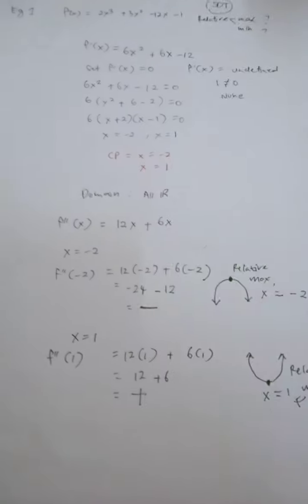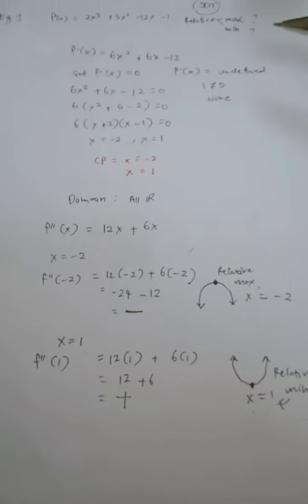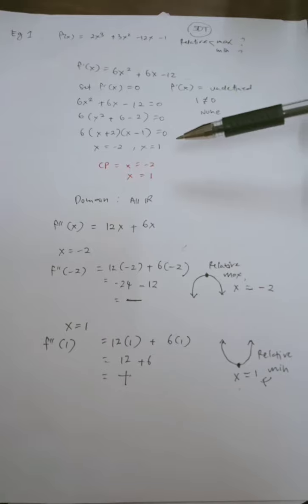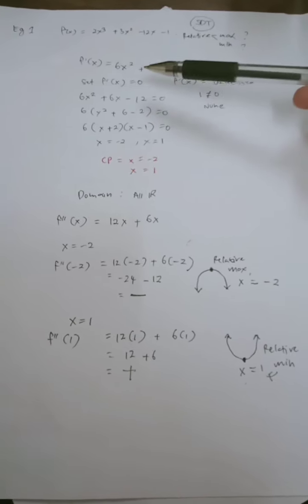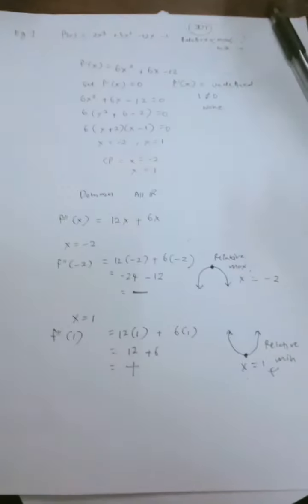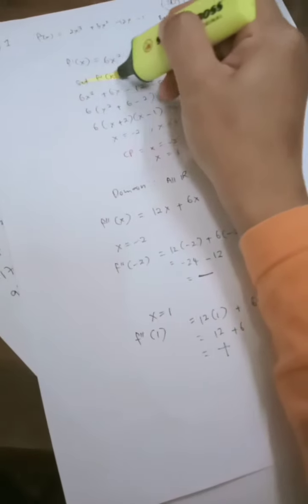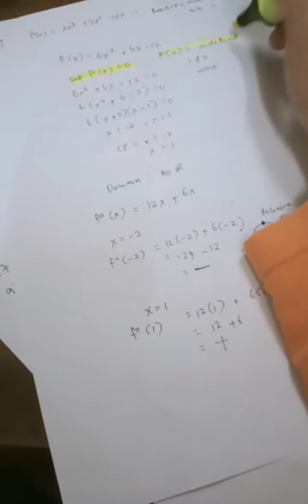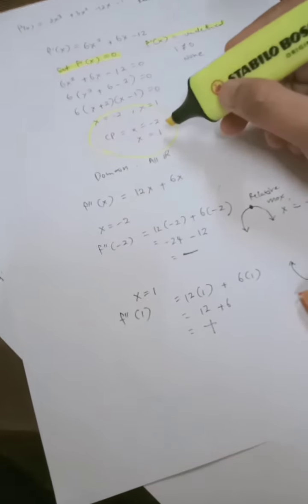2.13 Relative Extrema Using Second Order Derivative (Example)